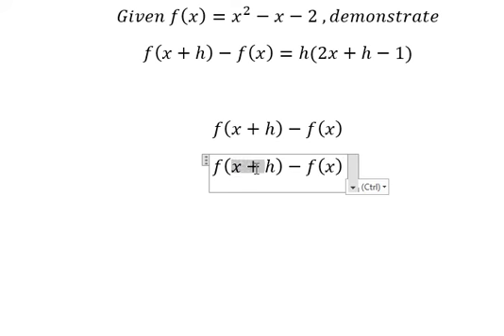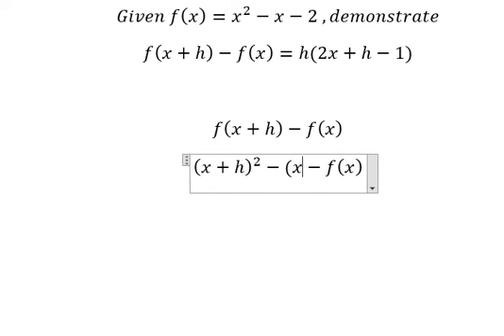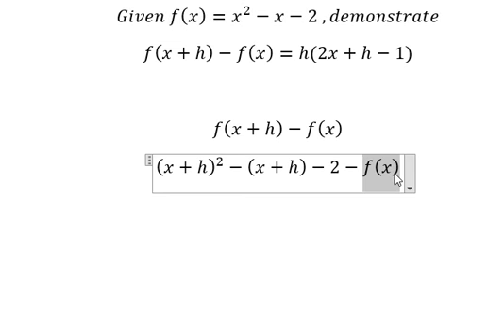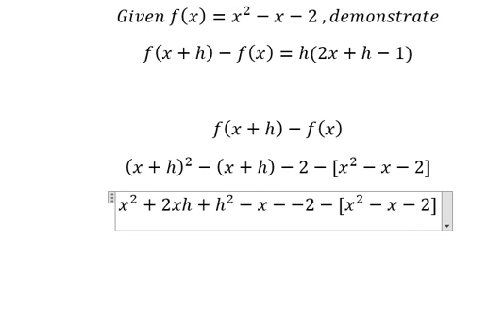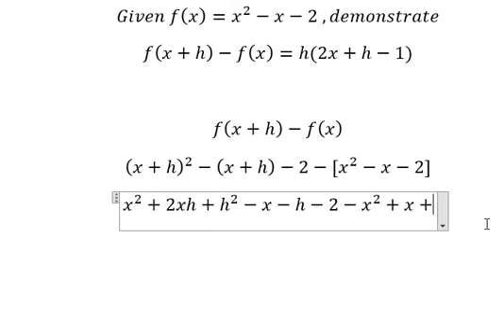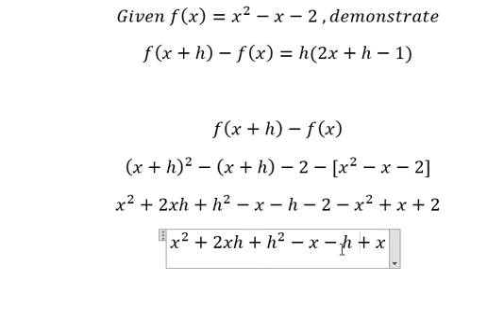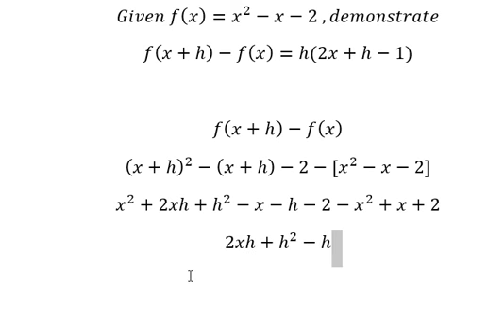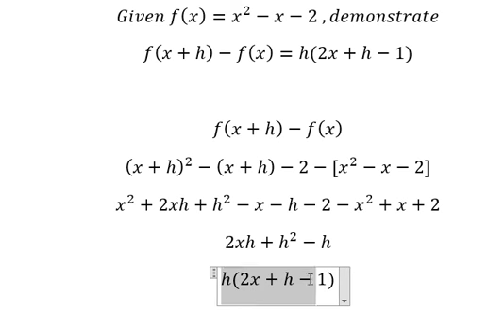Calculus Help: Given f(x)=x^2-x-2 ,demonstrate f(x+h)-f(x)=h(2x+h-1) - Techniques